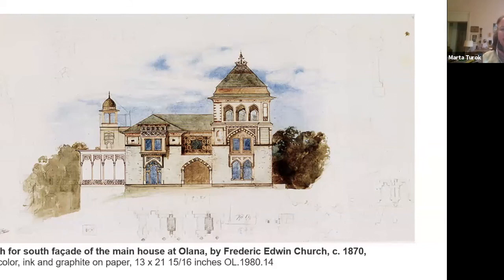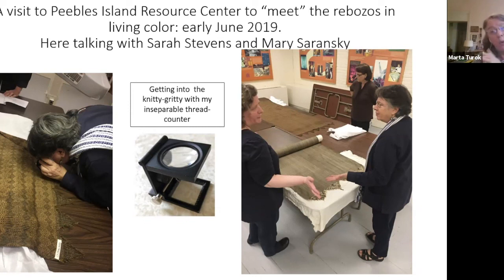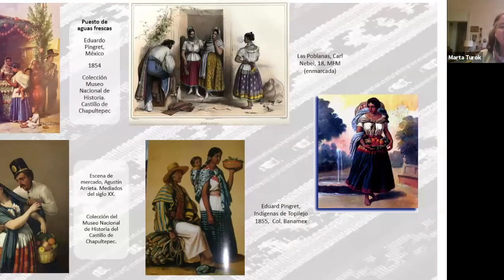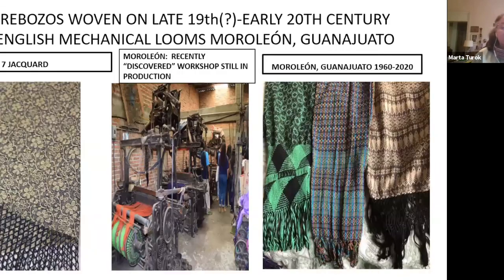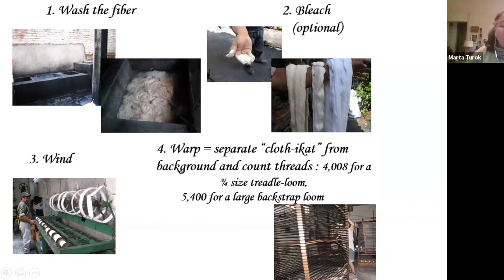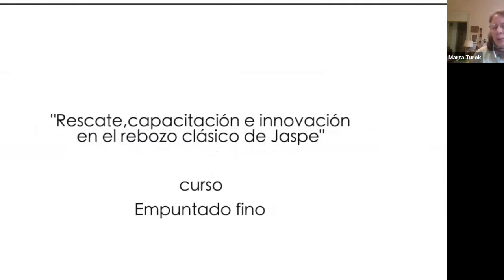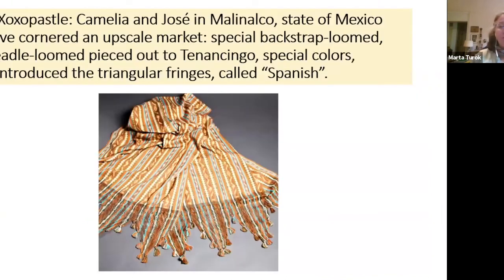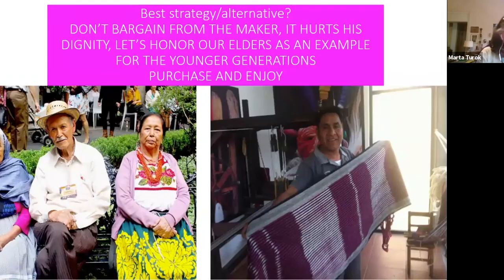'Mexican Rebozo Shawls at Olana & Beyond' by Marta Turok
For access to virtual events and exclusive digital content such as this live Zoom webinar, become a member of The Olana Partnership today at OLANA.org/Membership. Also, be sure to follow us on social media @olanashs!

This talk by one of the world’s leading scholars and advocates of Mexico’s rich tradition of textile art will focus on a little known story in Olana’s diverse collections. Marta Turok takes as her focus Olana's important holdings of uncannily well preserved “rebozos,” traditional shawls primarily used by indigenous women that were purchased by the Church family during their travels in Mexico. She will give a brief overview of the history of the Mexican rebozo and share the challenges facing the future of this emblematic garment, including activities being undertaken for its revitalization.